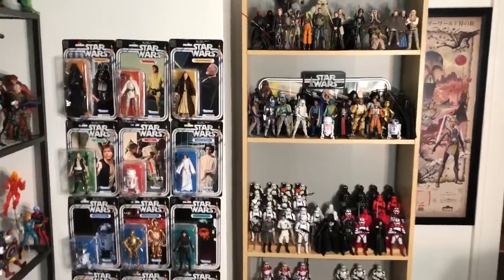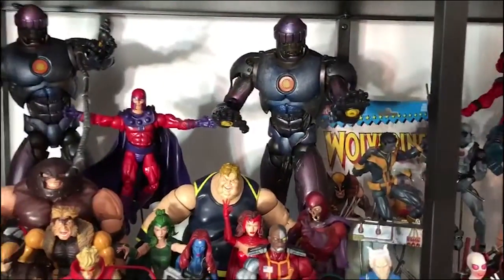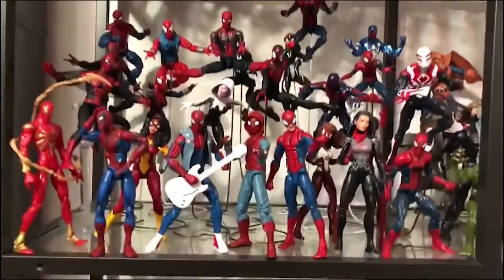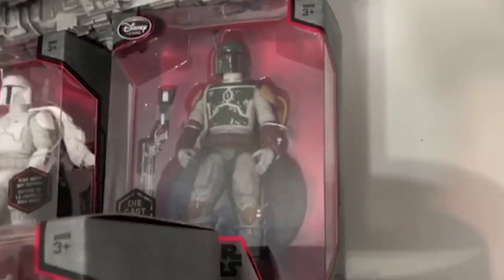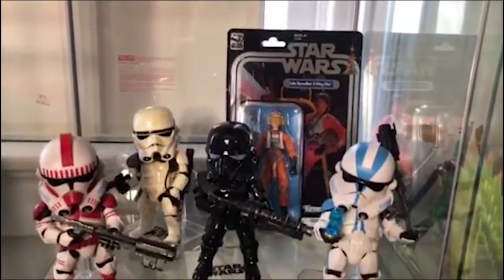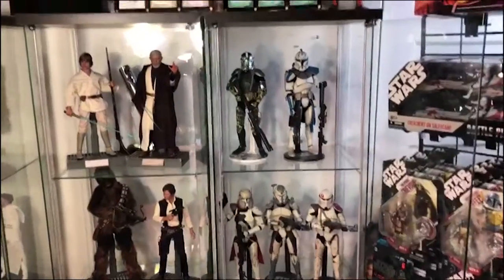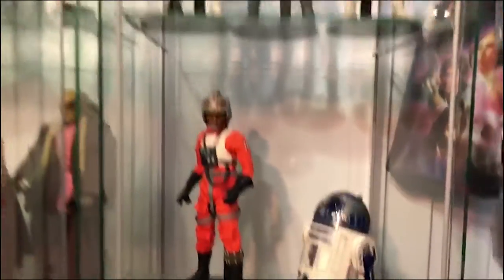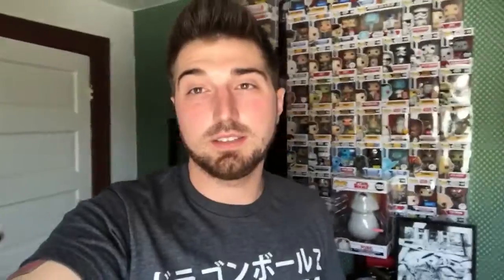TOY COLLECTION TOUR!!! - MARVEL LEGENDS, STAR WARS, HOT TOYS, SH FIGUARTS AND MORE!!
My toy room tour!